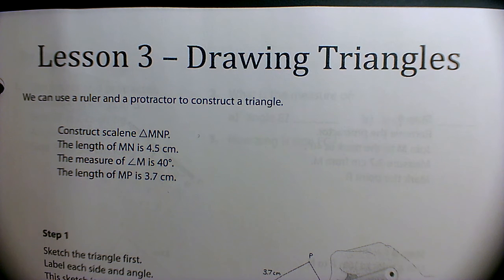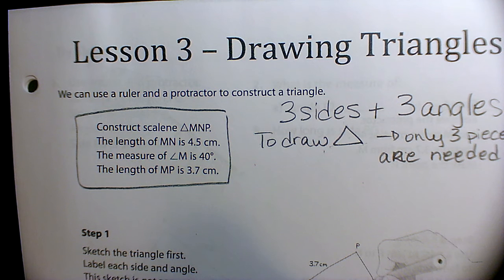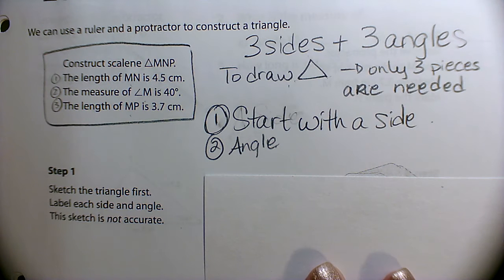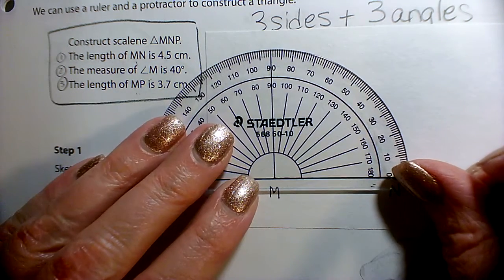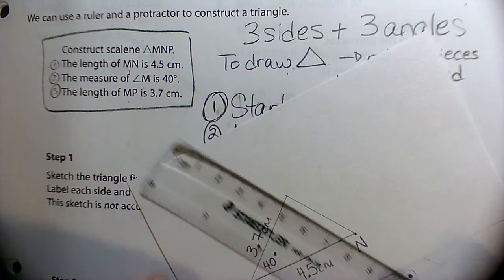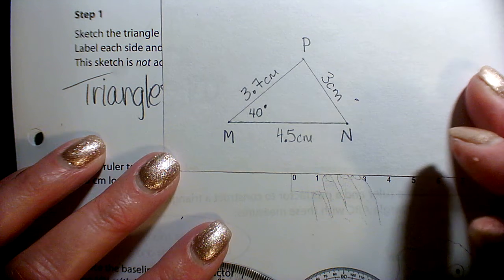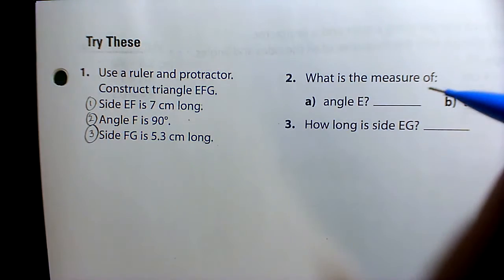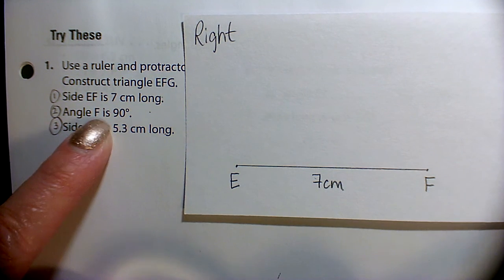Gr 6 - Lesson 3 - VIDEO 1 - Drawing Triangles